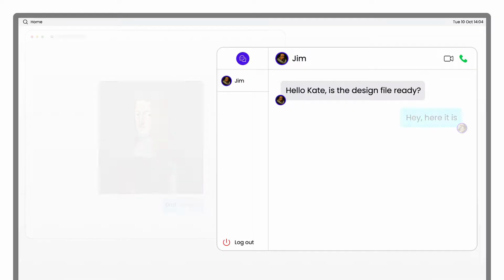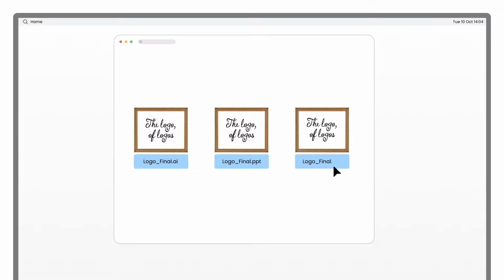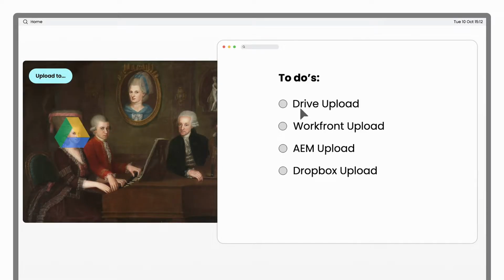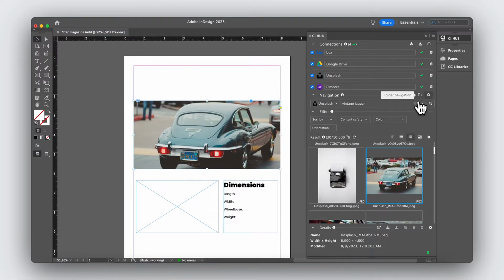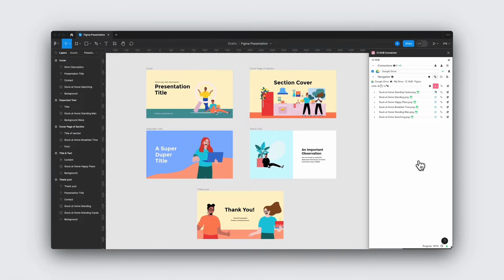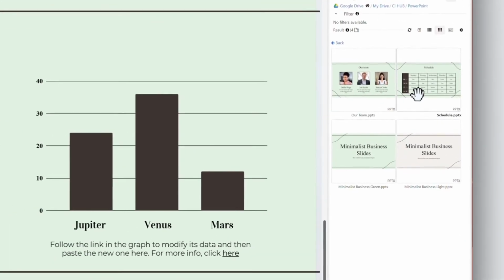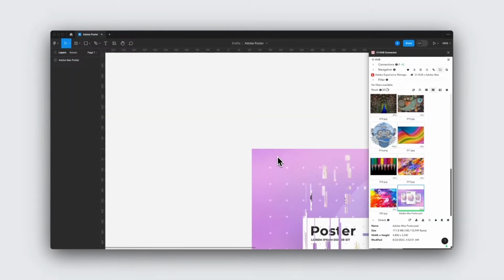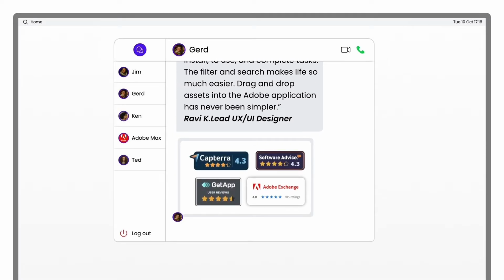Adobe MAX 2023: Leveraging the Adobe Ecosystem by Connecting Everywhere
CI HUB's Session at Adobe MAX 2023: Leveraging the Adobe Ecosystem by Connecting Everywhere

Simplify your efforts and become future-proof by leveraging the Adobe ecosystem and expanding it to Microsoft Office, SharePoint, WordPress, Google Workspace, and many more applications. In this session, learn how seamless collaboration across your organization can help you deliver better work, create faster results, and save money.

Join us to discover:
• How to explain the benefits of a new solution to corporate IT and security
• How to combine the power of Adobe Express and AEM Assets
• How to differentiate solutions by capabilities and enterprise readiness
• How easy it is to roll out a connector to 10 or 500 users
• Everything you need to understand in-app connectors

Speakers:
Gerd Glaser, Head of Customer Success CI HUB GmbH
Andreas Michalski, CEO CI HUB GmbH

Intro 00:00 - 00:21
Sharing creative work, everywhere with everyone 00:22 - 02:23
Organize and control your versions 02:24 - 04:50
Adapt and simplify 04:51 - 06:39
Push, share and save time 06:40 - 07:49
Unify tools to boost creativity 07:50 - 09:18
Check, link and er-link your assets 09:19 - 11:24
Master your presentations 11:25 - 12:57
Unleash your creativity 12:58 - 16:06
Introducing the CI HUB Connector Corporate 16:07 - 18:09
Outro 18:10 - 18:45